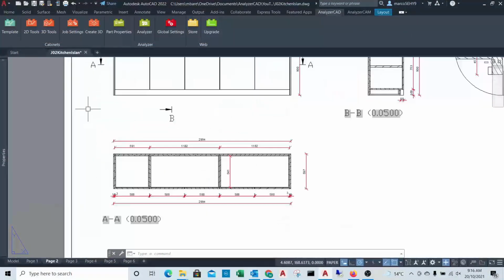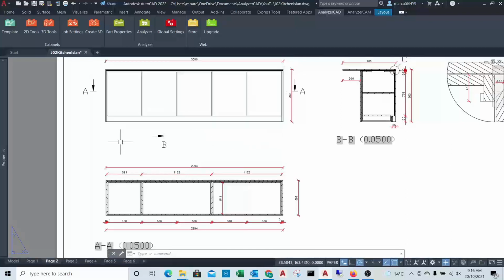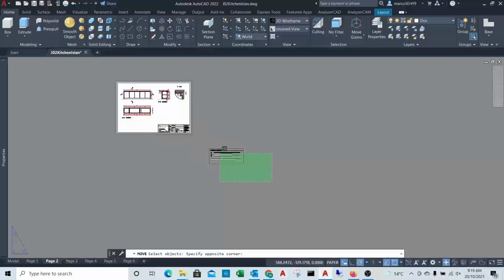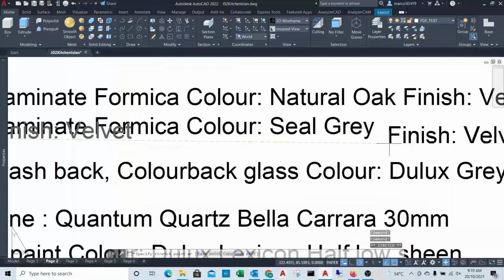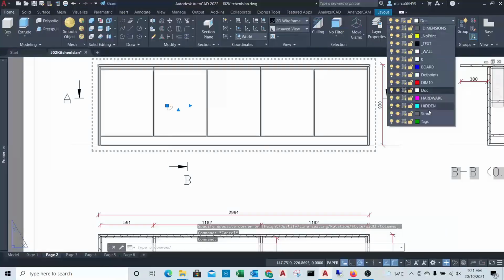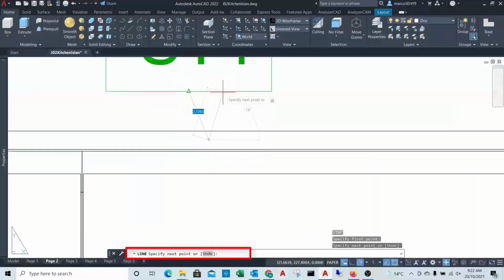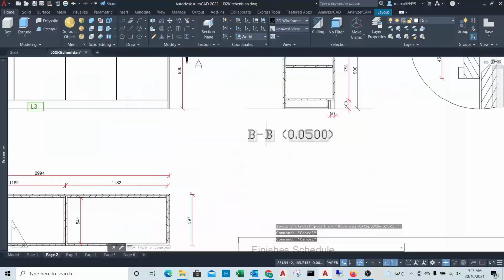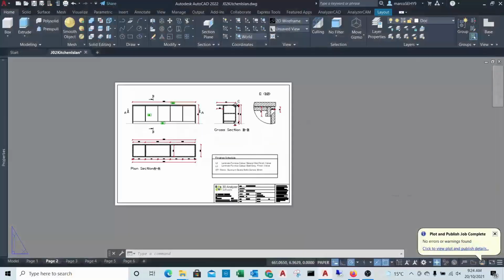Getting your Shop Drawing Ready for Architect Approval - S1 E9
In this episode we go over the steps for getting your shop drawing ready for architect approval.

For more information on the 3D Analyzer Software complete woodworking solution visit our

00:43 Intro
00:50 How to show unit sitting on floor
01:53 Adding job description showing build material specifications
04:08 Listing material parts
05:57 Renaming sections so they are easier to identify
07:06 Printing drawing as a PDF to send to architect
07:27 Drawing is now ready for architect approval